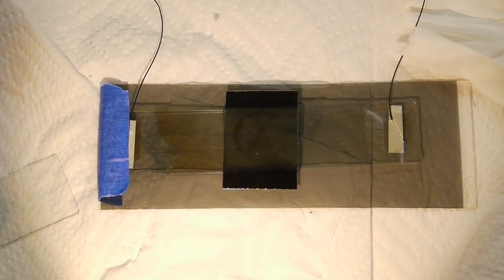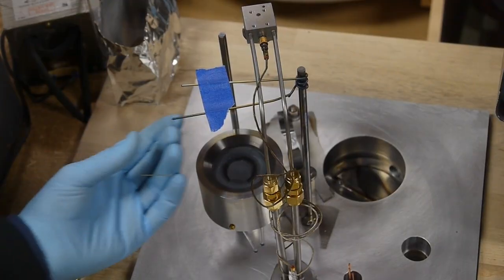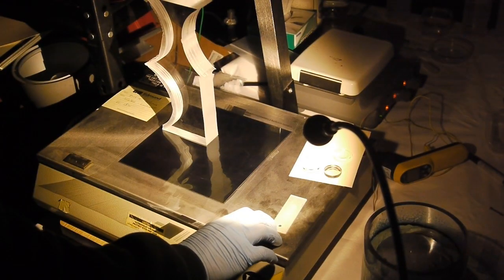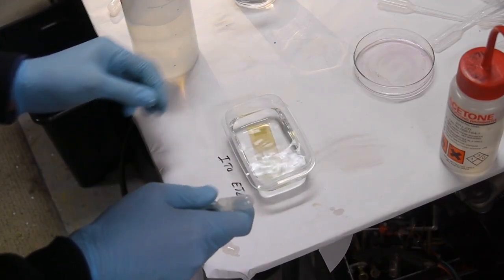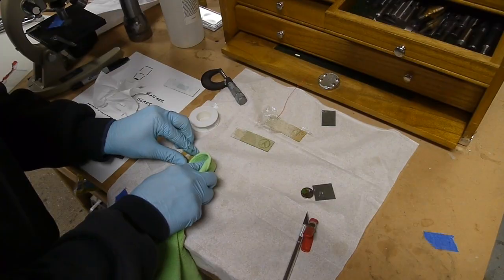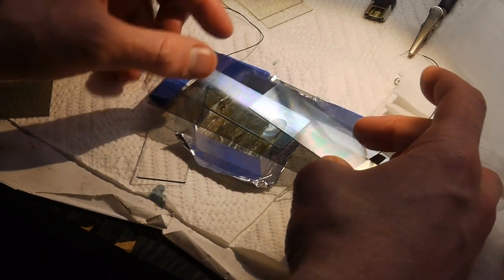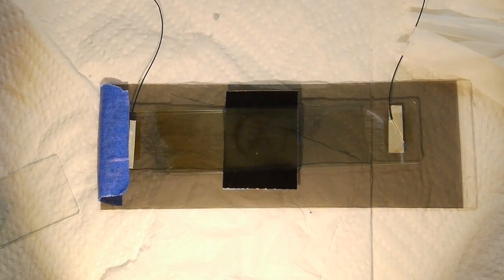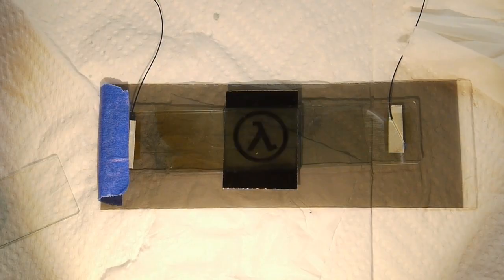DIY Custom LCD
I've finished my first custom DIY LCD, and describe the process in this video.